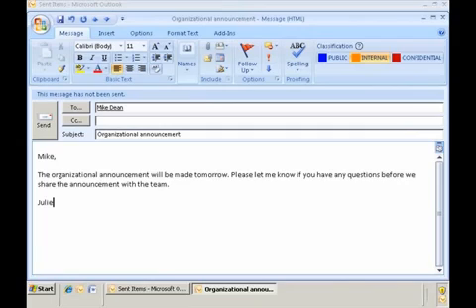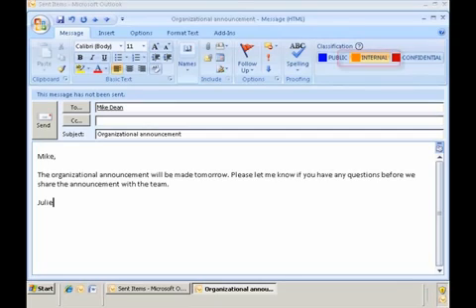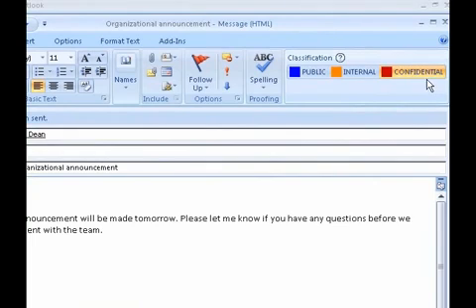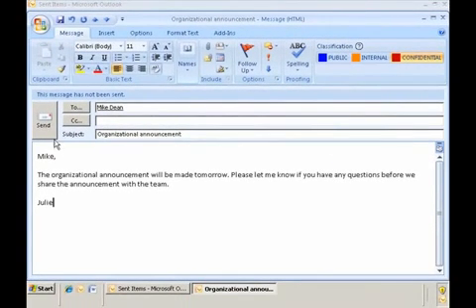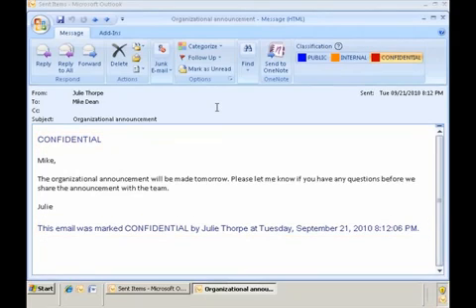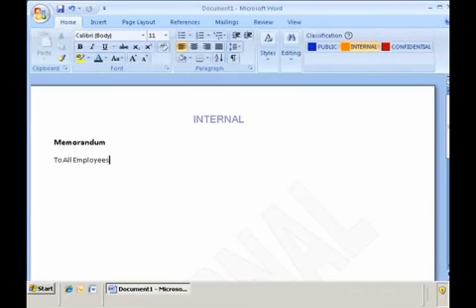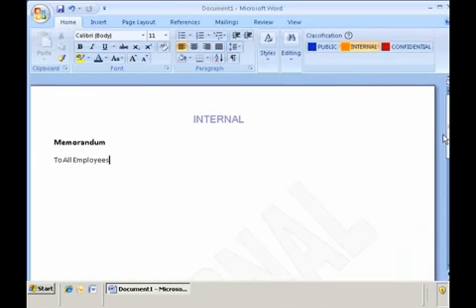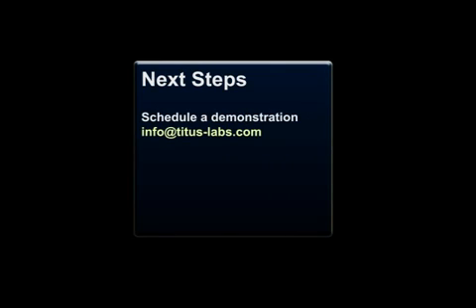One Click Data Classification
This video demonstrates how users can classify, mark, and protect their email and documents with only one mouse click. With an intuitive user interface that requires little or no user training, the One Click Classification feature easily integrates into the user's regular Microsoft Outlook and Office workflow. Watch this video for an overview then click on book a live demo to learn more from one of our security and compliance experts.